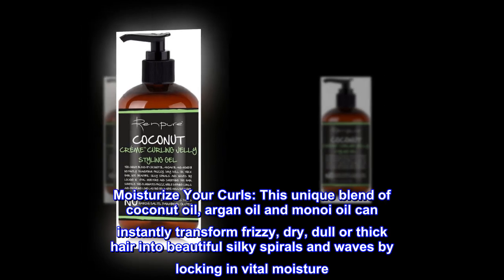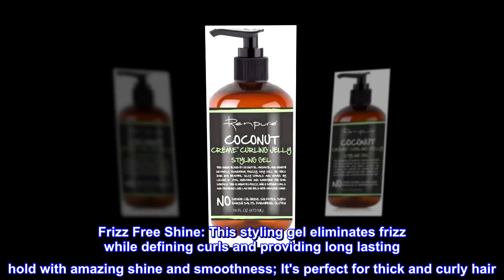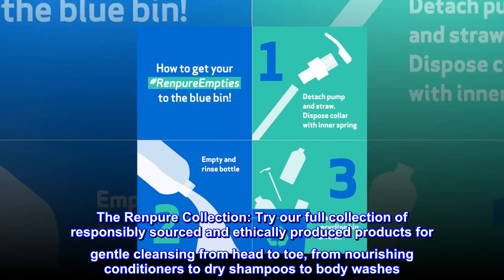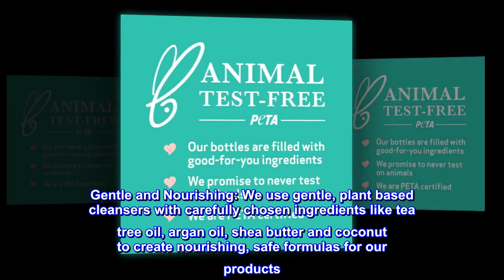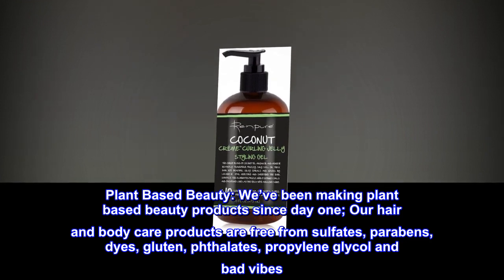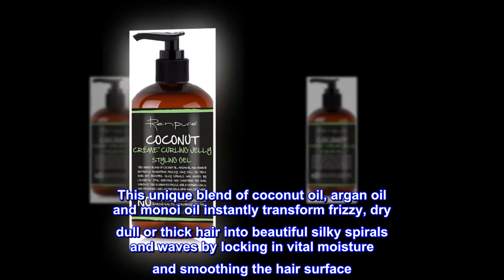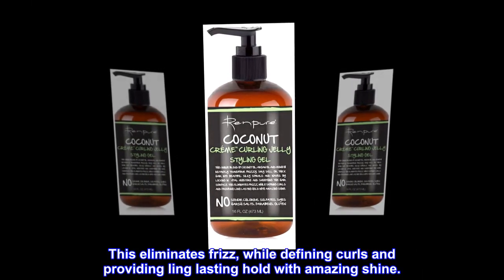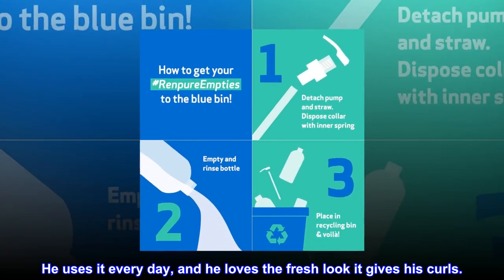Renpure Coconut Creme Curling Jelly Styling Gel, Brown,16 Fl Oz (Pack of 1)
Moisturize Your Curls: This unique blend of coconut oil, argan oil and monoi oil can instantly transform frizzy, dry, dull or thick hair into beautiful silky spirals and waves by locking in vital moisture
Frizz Free Shine: This styling gel eliminates frizz while defining curls and providing long lasting hold with amazing shine and smoothness; It's perfect for thick and curly hair
The Renpure Collection: Try our full collection of responsibly sourced and ethically produced products for gentle cleansing from head to toe, from nourishing conditioners to dry shampoos to body washes
Gentle and Nourishing: We use gentle, plant based cleansers with carefully chosen ingredients like tea tree oil, argan oil, shea butter and coconut to create nourishing, safe formulas for our products
Plant Based Beauty: We’ve been making plant based beauty products since day one; Our hair and body care products are free from sulfates, parabens, dyes, gluten, phthalates, propylene glycol and bad vibes

This unique blend of coconut oil, argan oil and monoi oil instantly transform frizzy, dry dull or thick hair into beautiful silky spirals and waves by locking in vital moisture and smoothing the hair surface. This eliminates frizz, while defining curls and providing ling lasting hold with amazing shine.

My kid loves it!

My teenager loves this. He uses it every day, and he loves the fresh look it gives his curls.